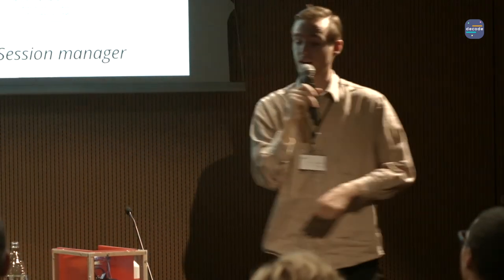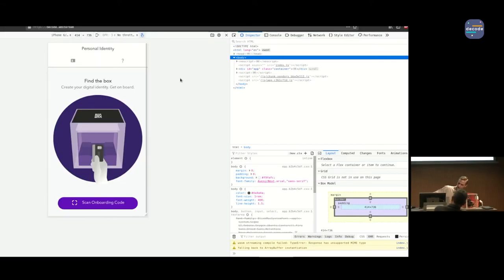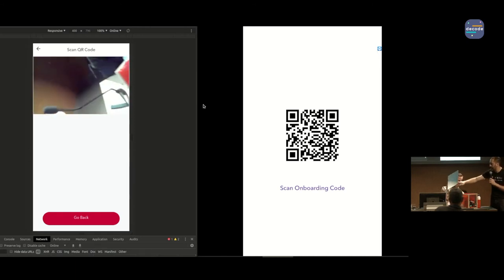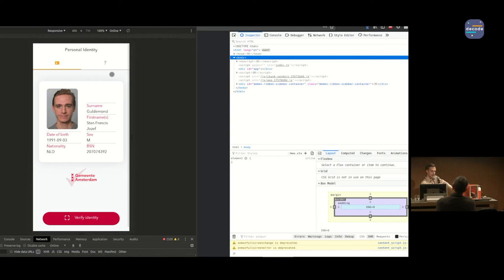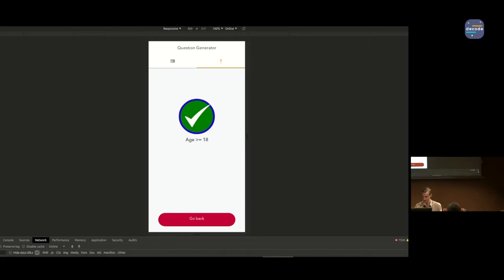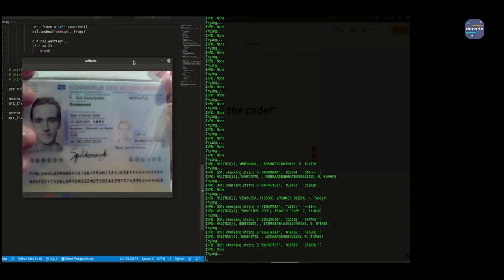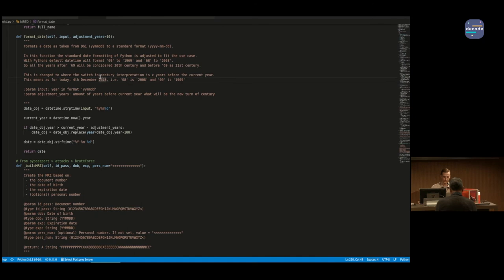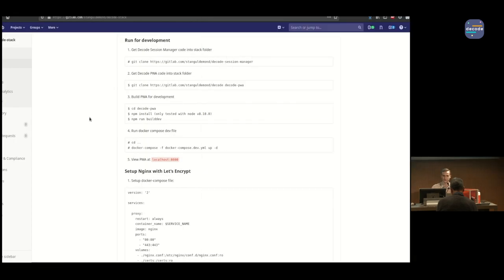DECODE Passport Scanner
Live demo and code browsing of the DECODE Passport Scanner, source code and schematics